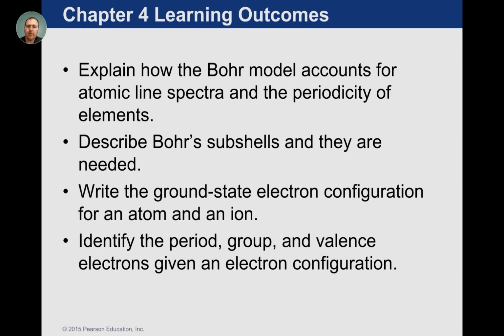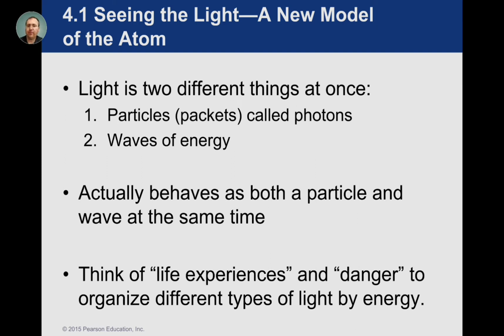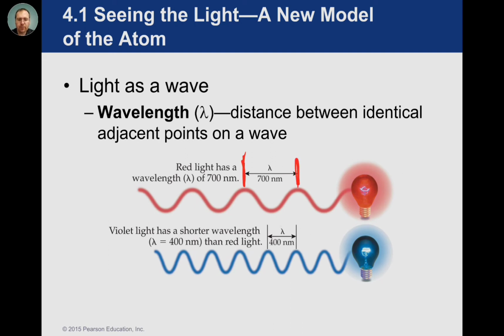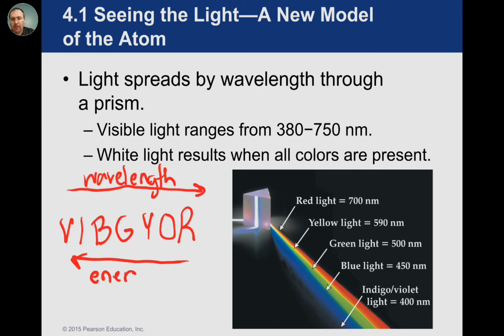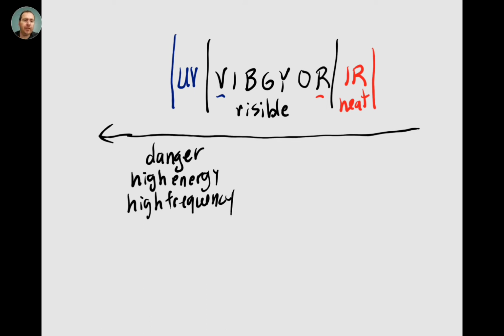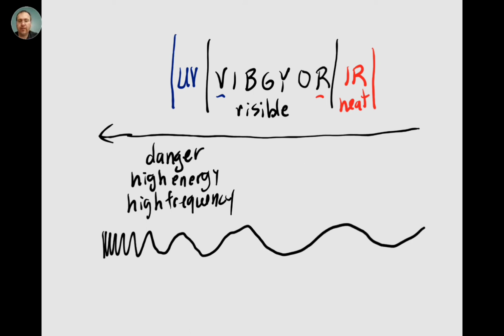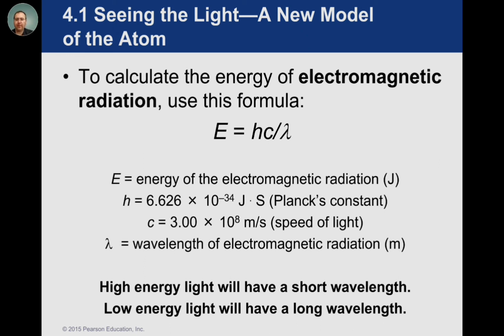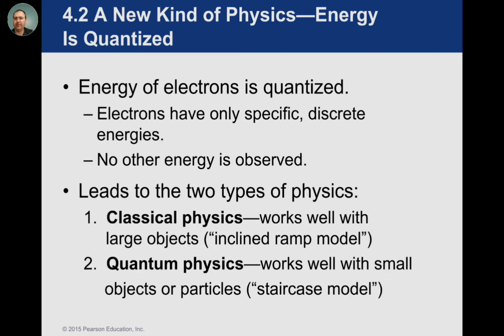Week 3: Chapter 4: Light and the Electromagnetic Spectrum